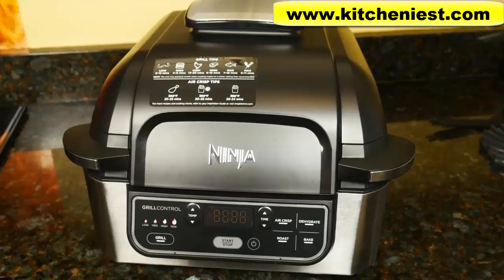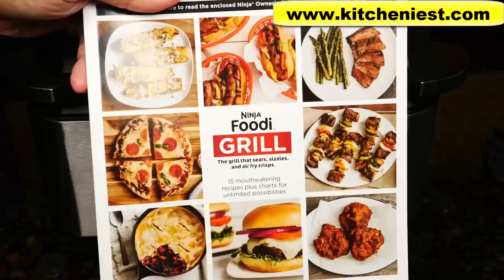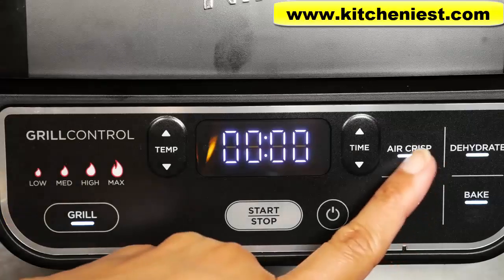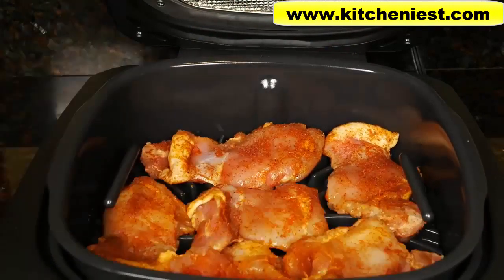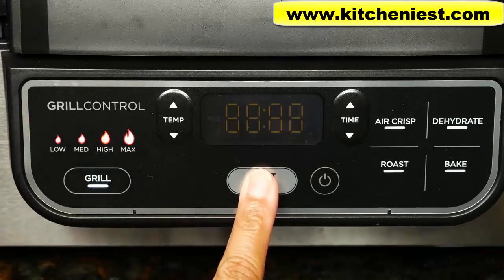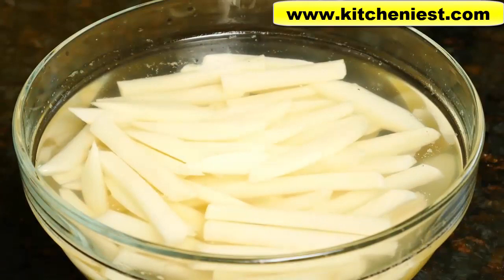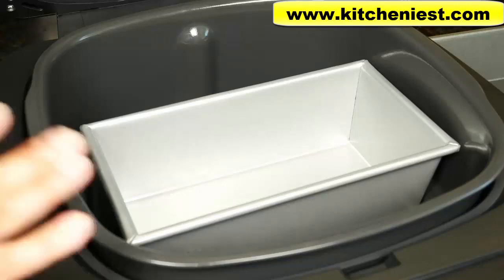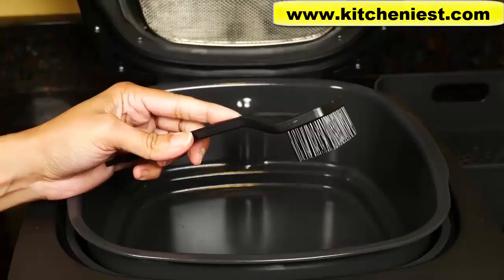Ninja Foodi Grill Review and Demo | Kitcheniest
Product Link:
1. Ninja Foodi Grill
2. Ninja Foodi Grill veggie tray
I’ll Grill Chicken, Lamb, Onions, AirFry French Fries and Bake a Peach Crisp to show you how this Ninja Grill works. With this unit, you can grill, air crisp, roast, bake and dehydrate foods.

Video Credit:
Best Kitchen Reviews